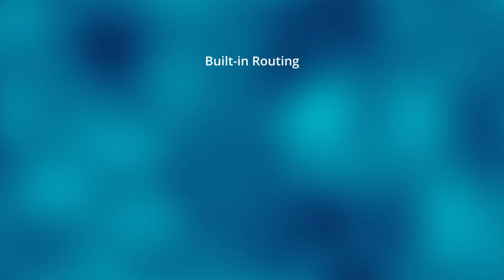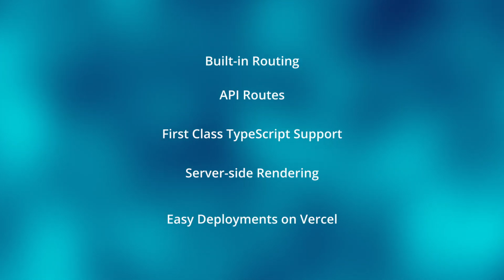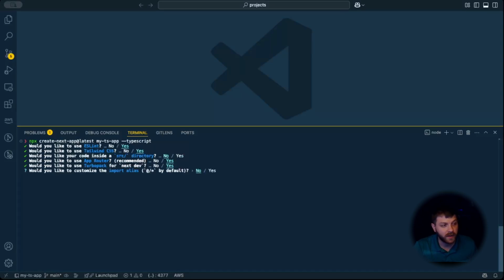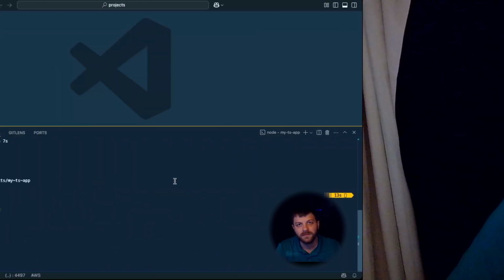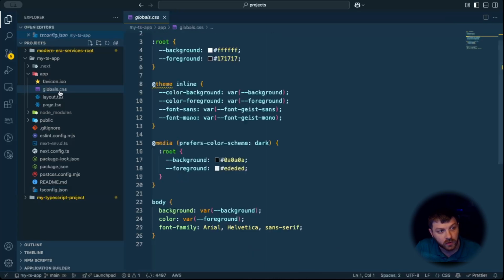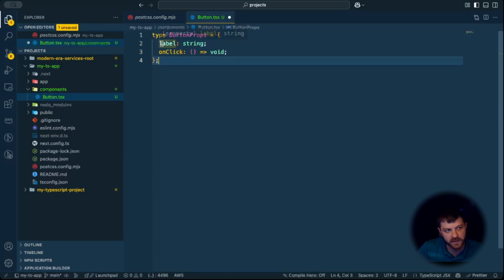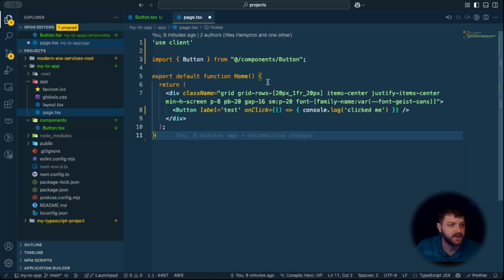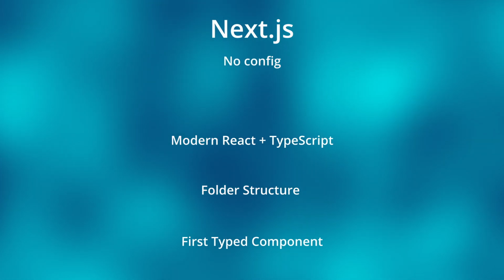Setting Up a Typescript and React Project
In this beginner-friendly TypeScript + React tutorial, we walk through how to set up a modern React project with TypeScript using **Next.js**—the lightning-fast build tool that makes project scaffolding a breeze. 🚀

Whether you're new to React or upgrading your JavaScript skills with TypeScript, this video will show you:

✅ Why TypeScript is a game-changer for React
✅ How to create a blazing-fast React + TypeScript app with Next.js
✅ What `.tsx` files are and why they matter
✅ How to type your components and state for better DX
✅ Tips to future-proof your frontend projects!

📺 **This is video 8 in the Modern Era Code TypeScript series** → Catch the full playlist here ➡️